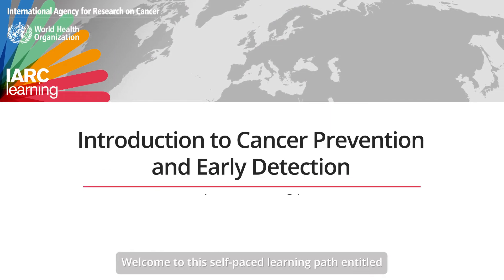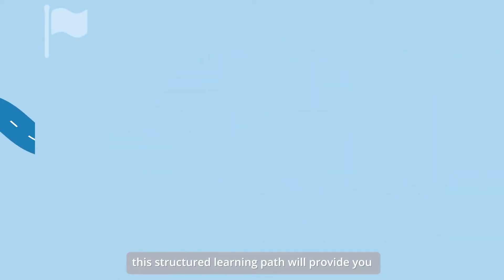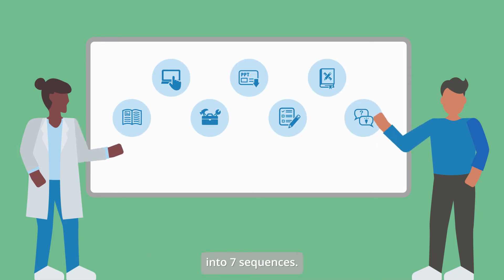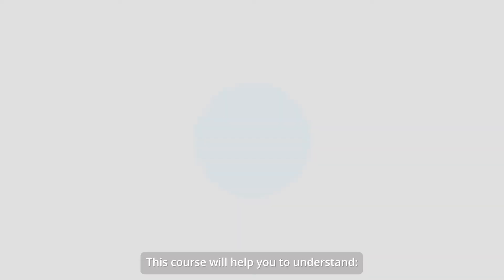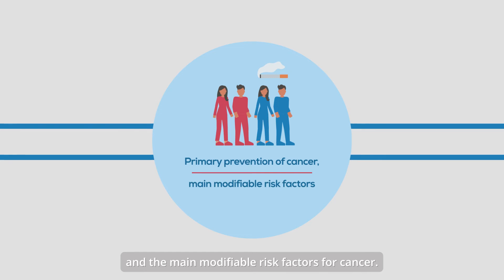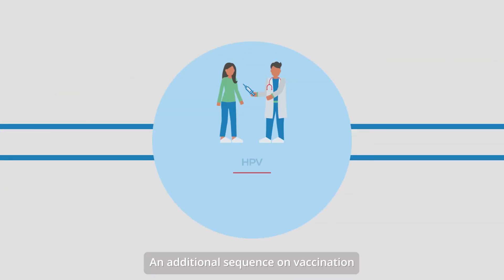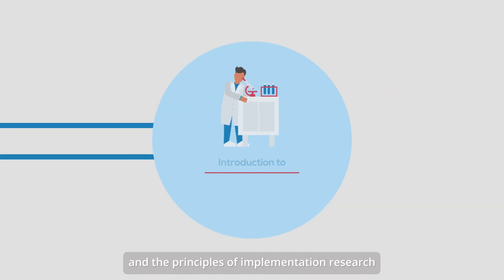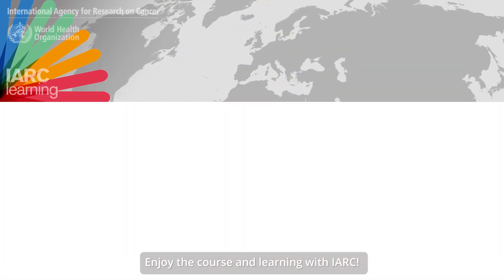Self-paced learning path "Introduction to Cancer Prevention and Early Detection"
Discover this learning path made of a selection of IARC resources, covering basic concepts of cancer prevention and early detection.
A certificate of completion will be issued at the end of the learning path and is a pre-requisite to apply to the module "Implementing cancer Prevention and Early Detection" of the IARC  Summer School 2023! Better keep it in your files!